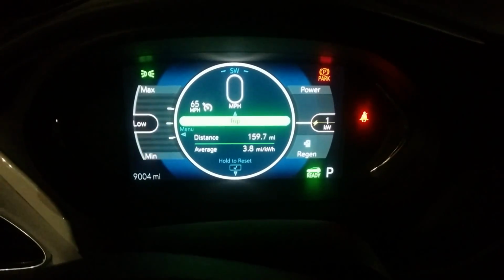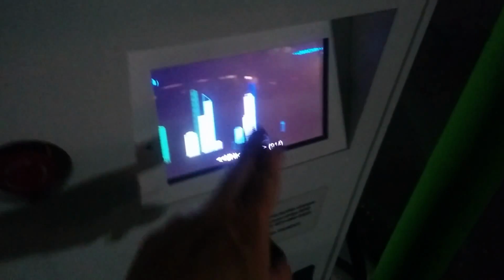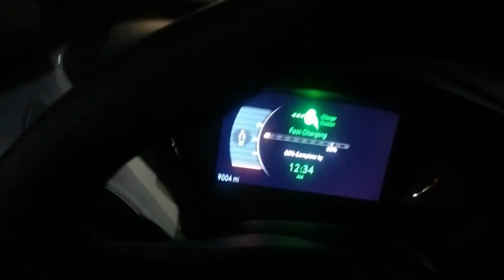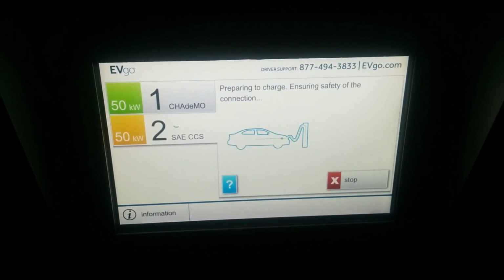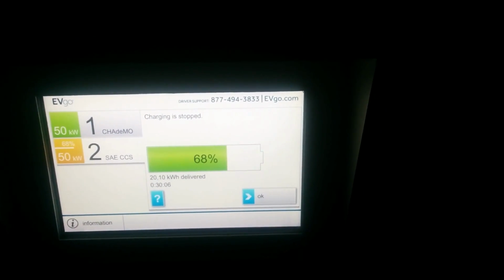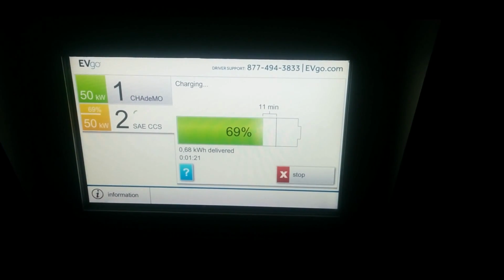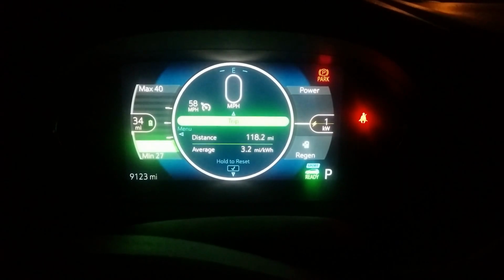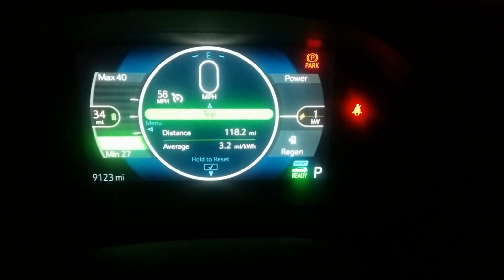Chevy Bolt EV 500 Miles North Highway 99 Part 2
Part 2 of my 500 mile trip. Total trip time was a little over 10 hours to go 477 miles.

This is the route that I would have recommended to Dawn Hall, but instead of heading to San Jose, I continued north.